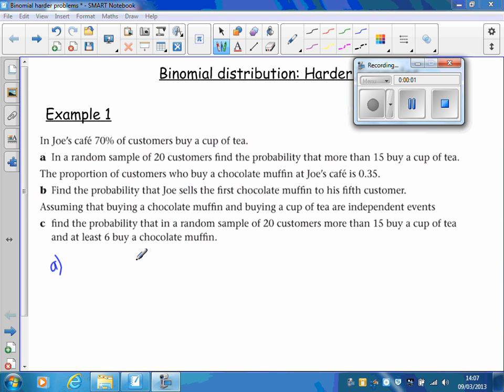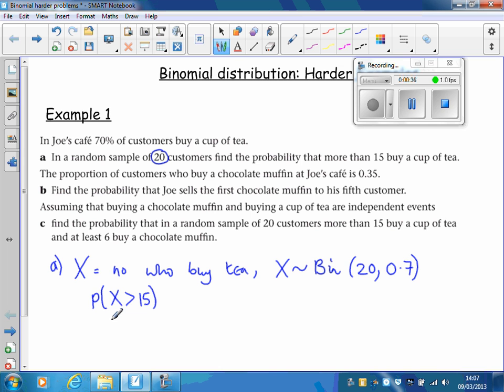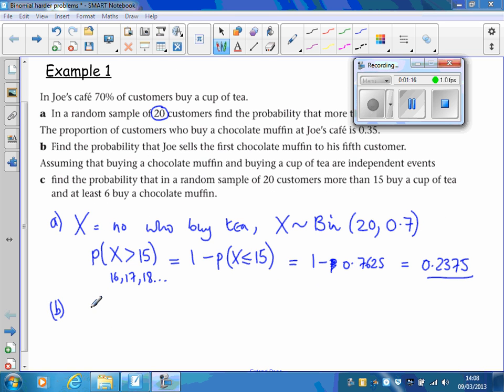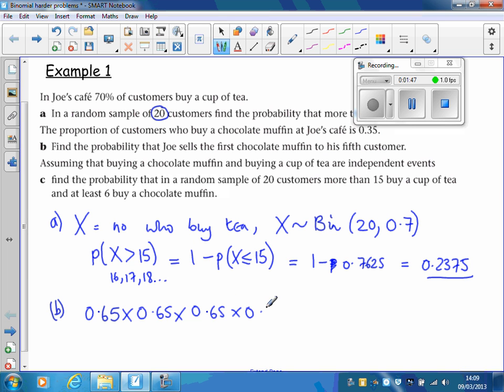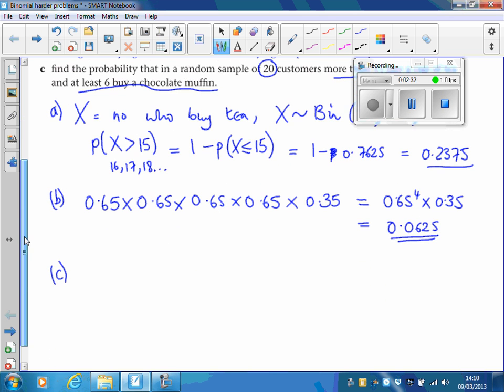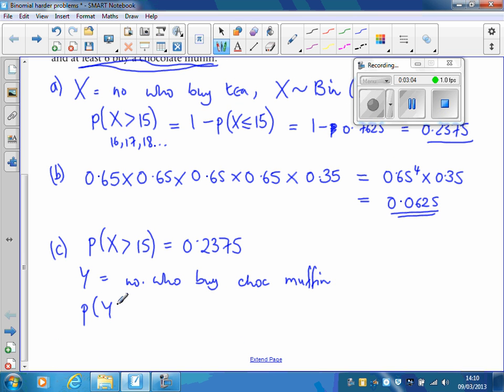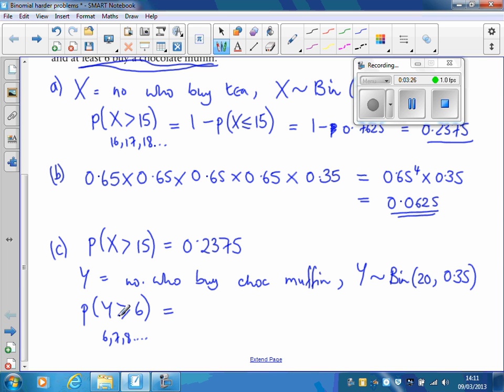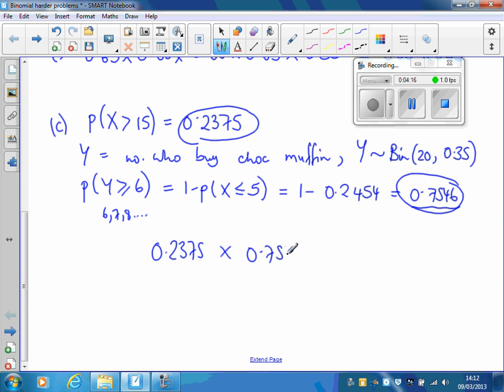Binomial hard example 1